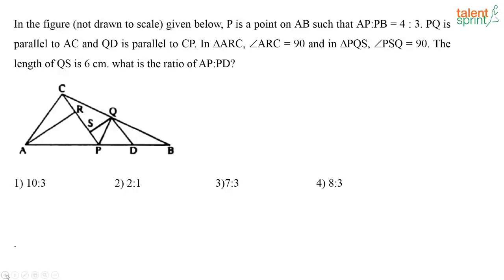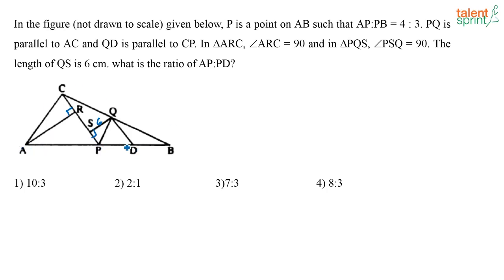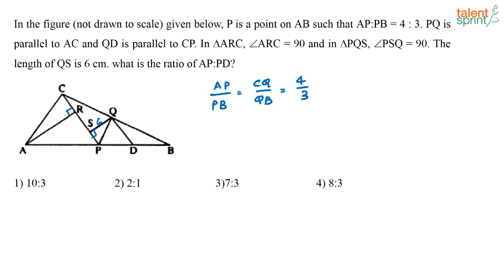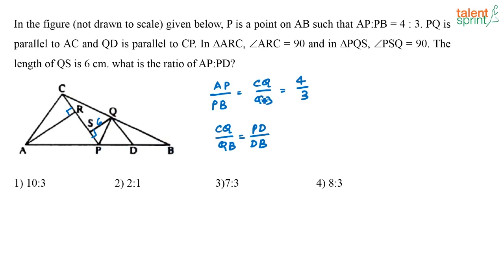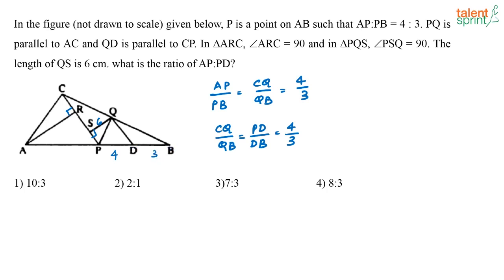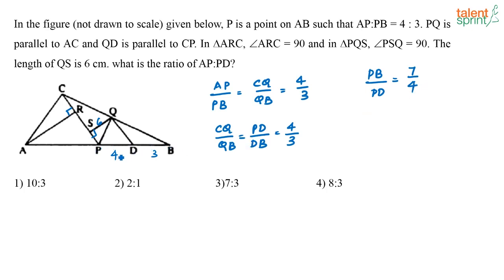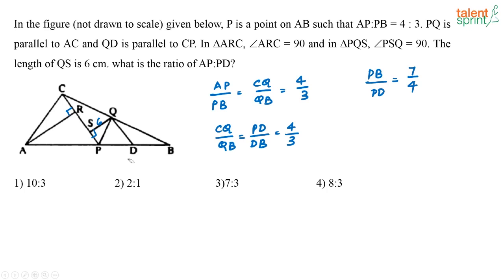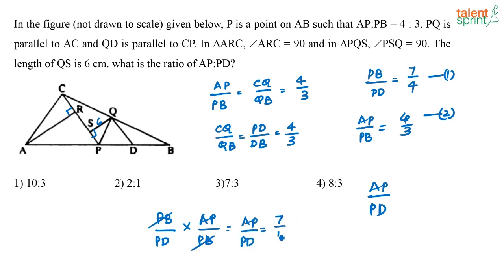Parallel Line Based Question Solution | Advanced Example-3| Triangle |Geometry|Quantitative Aptitude